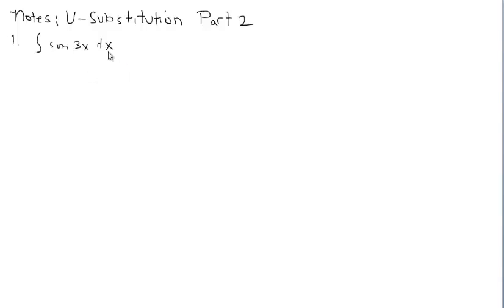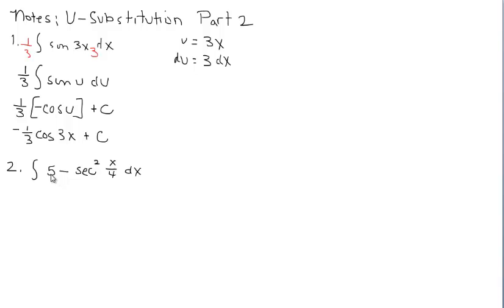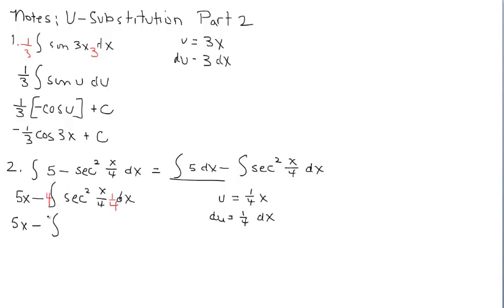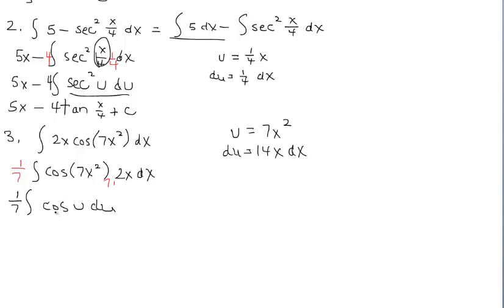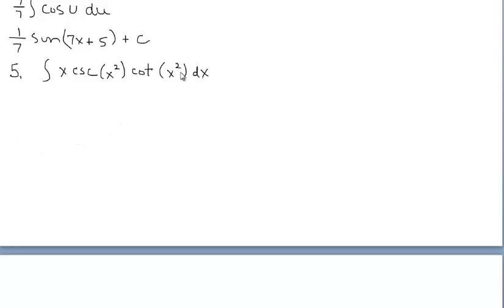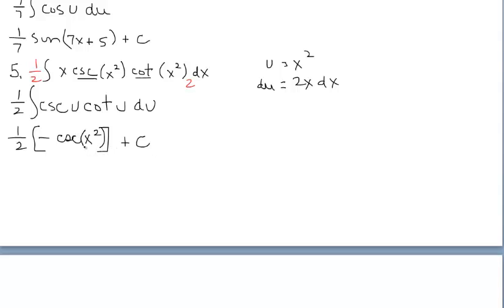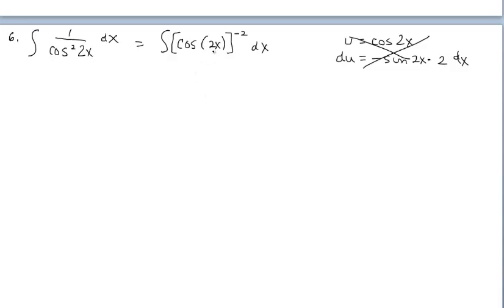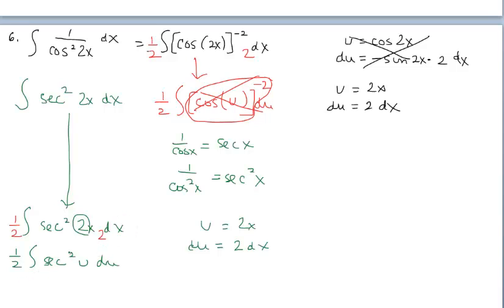Notes (Video) Q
U-Sub Part 2